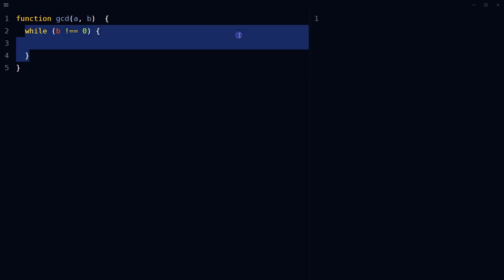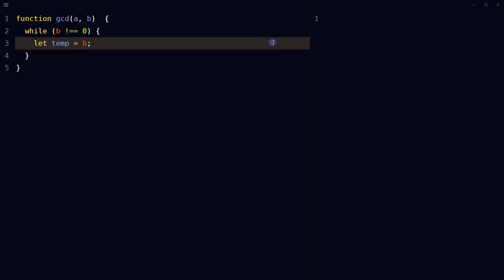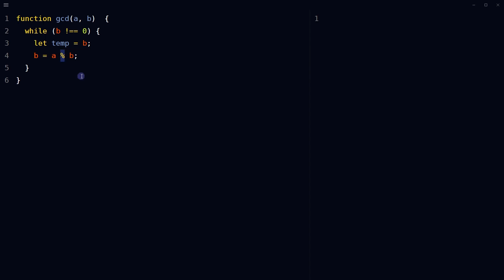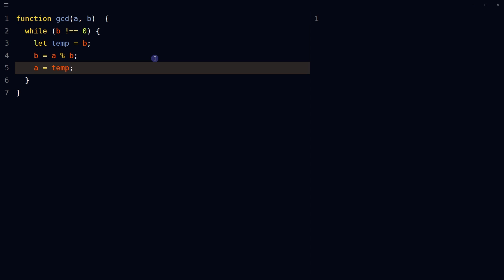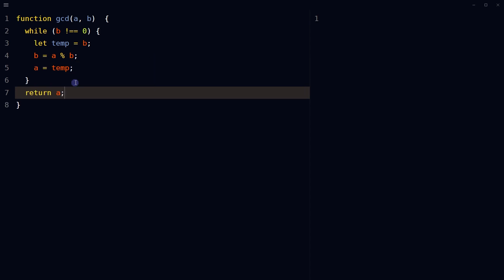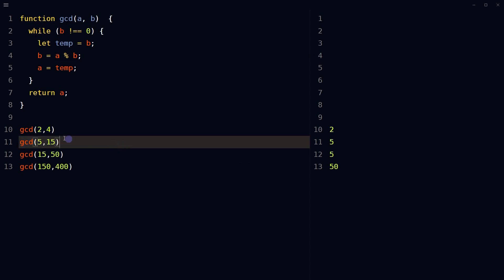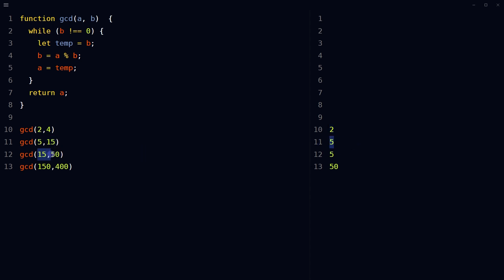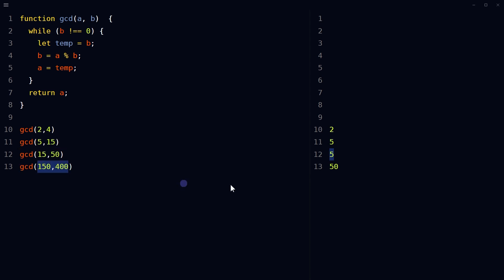Find Greatest Common Divisor of Two Numbers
How to find the greatest common divisor of two numbers in javascript? The greatest common divisor (GCD) of two numbers is the largest positive integer that divides both numbers without a remainder. It is a fundamental concept in number theory, and there are several algorithms to compute it. Lets write a function that finds the greatest common divisor of two numbers.